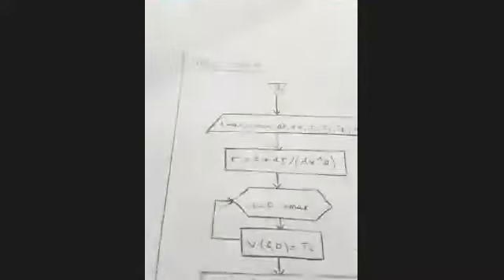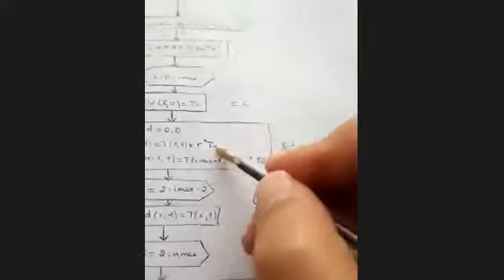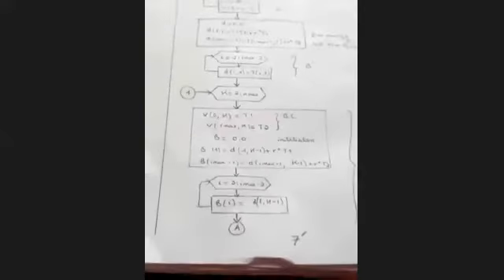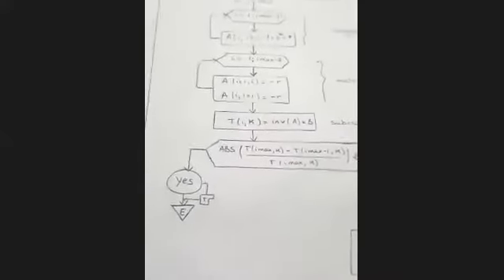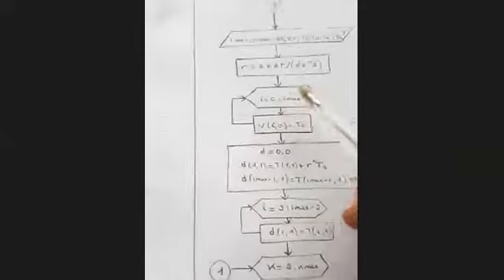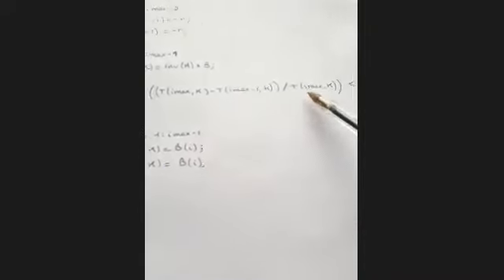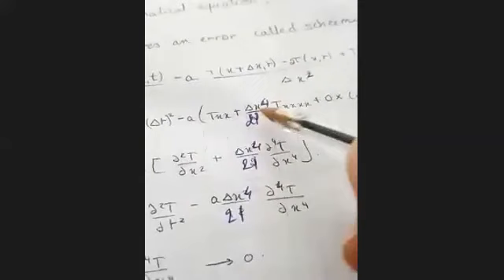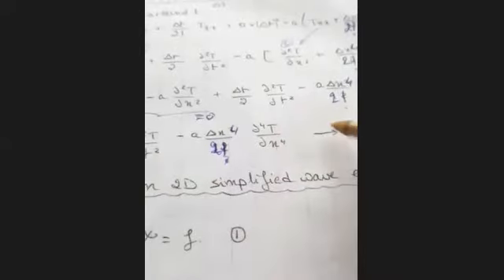MATH470E: Chap 2.6